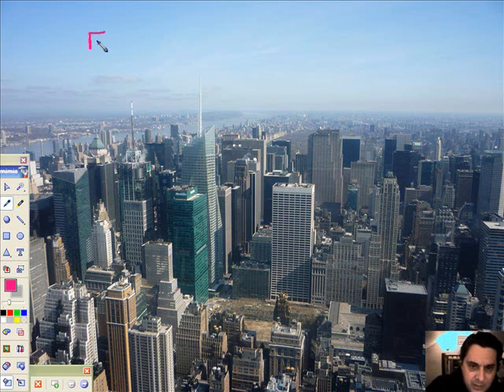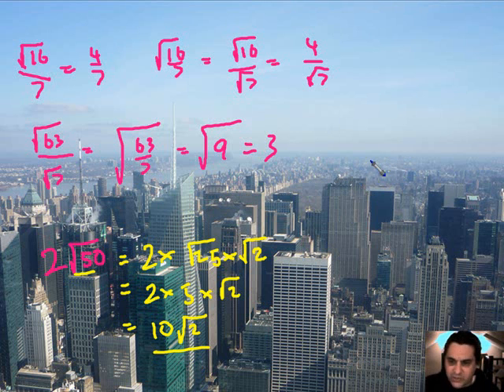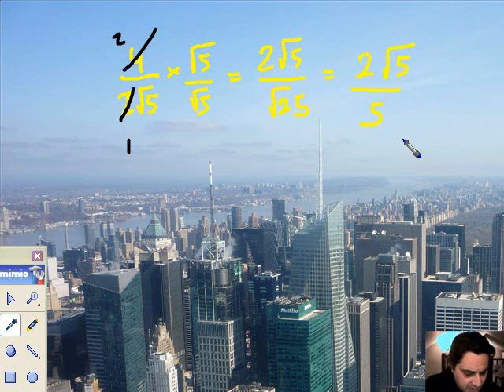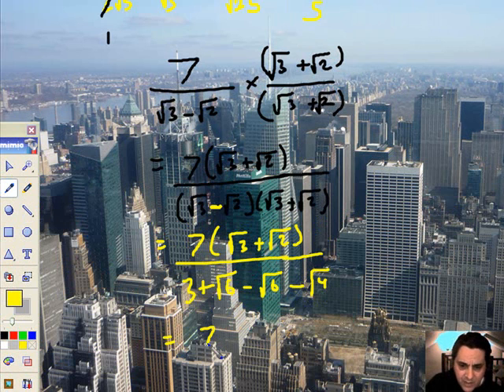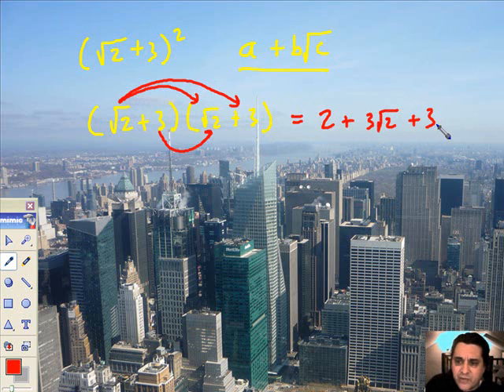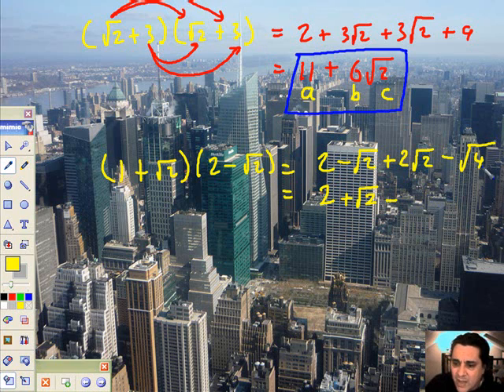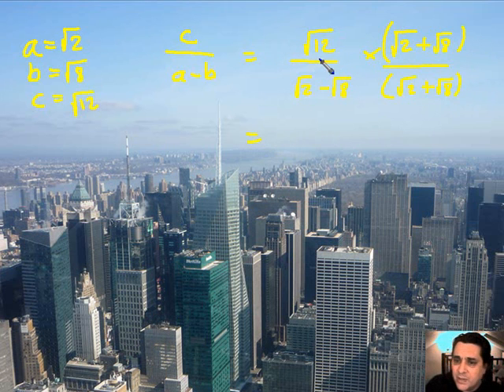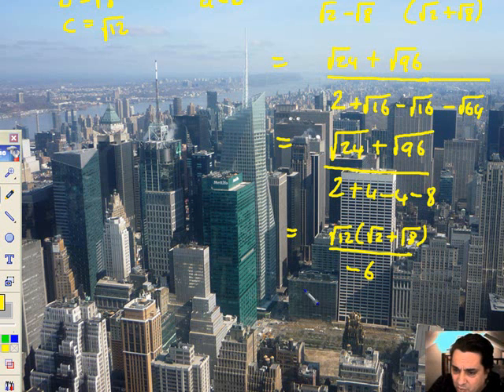u2 h 4 assess 1